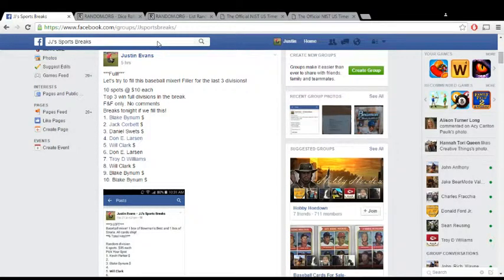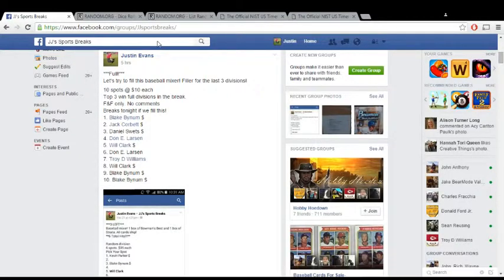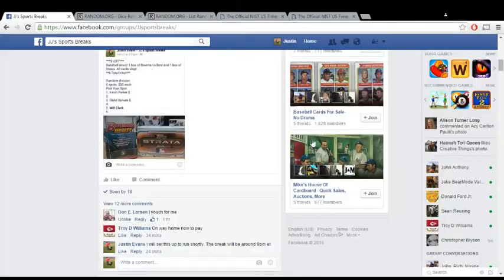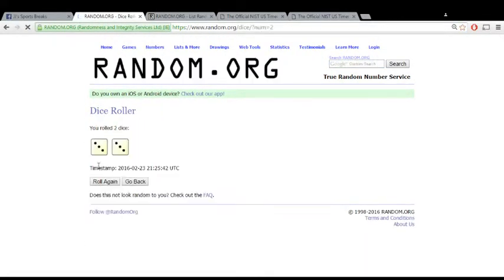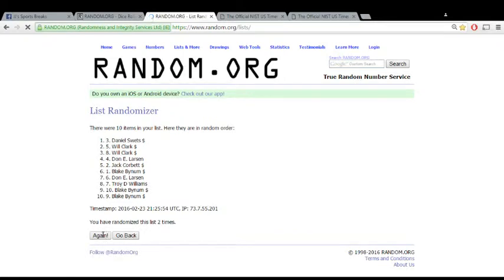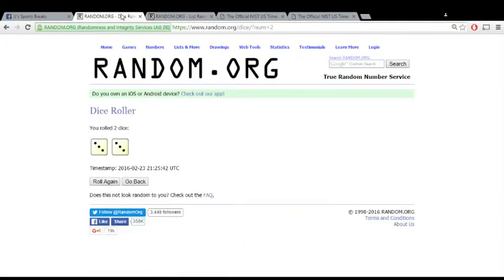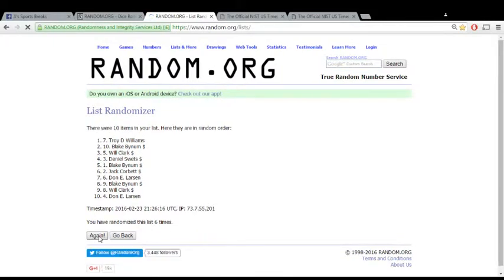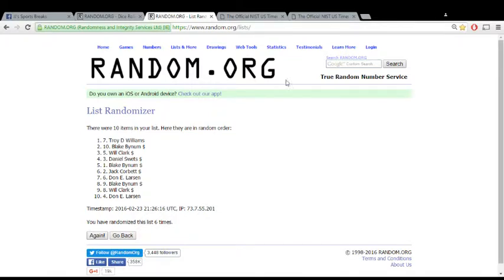Baseball Mixer Filler